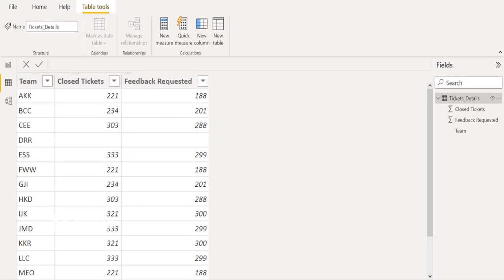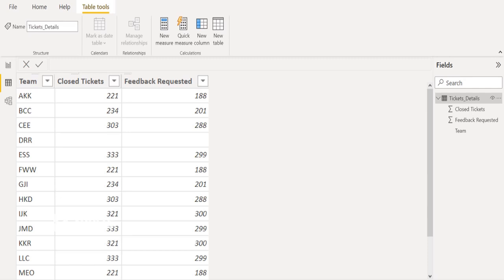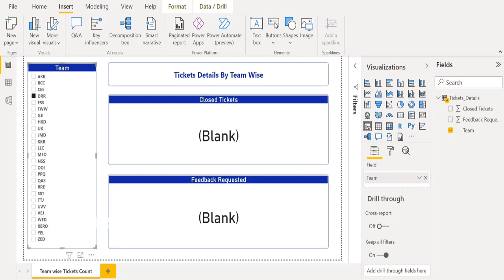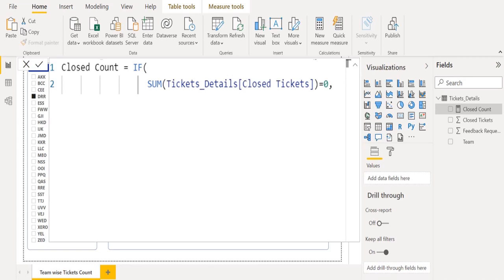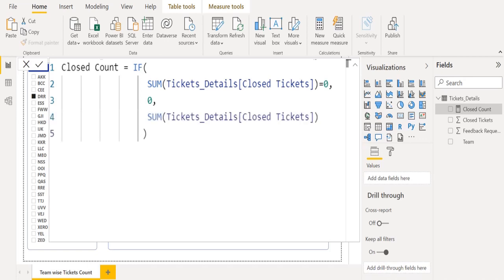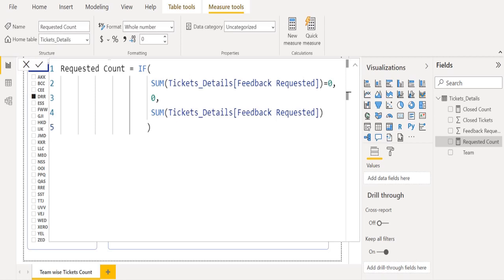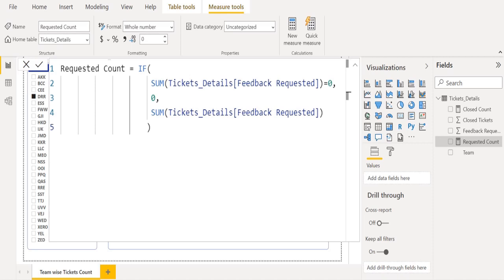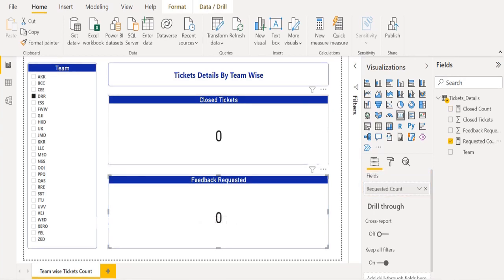How To Show 0 (zero) Instead Of Blank In Power Bi Card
In this video, we explained How to show blank as 0 (zero) in Power BI. With Power BI, show 0 zero instead of blank in DAX. You will get more videos like this in Power BI DAX Functions Tutorial Series.  @PettakaTechnologies
Steps To Follow
1) Data source should contain two columns.
2) Select "Measure" to add a new measure.
3) Rename the "New Measure"
4) Enter Power BI DAX Functions to calculate average per category in power bi.
5) Select "Calculate Column" to add a new calculated column.
6) Use "EARLIER" DAX function to calculate average per category.
7) Create "Quick Measure" to calculate average in Power BI.
This Power BI Calculate average per category tutorial video cover below topics:

1) How to Calculate Average Per Category in Power BI?
2) How to Calculate Average By Category in Power BI Desktop?
3) How to Calculate Average For Each Category in Power BI Measure?
4) How to Calculate Category Average using DAX in Power BI?
5) How to Calculate Average in Power BI Measure?

- "Happy Learning" -